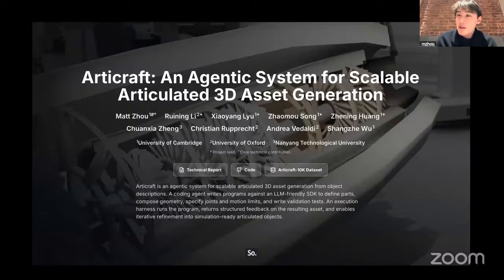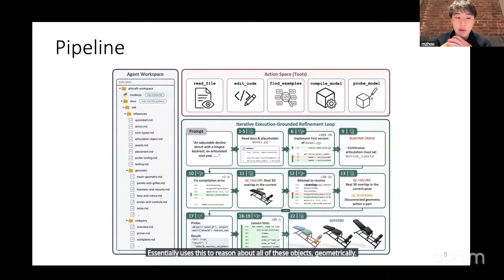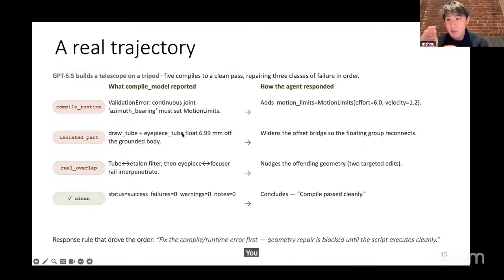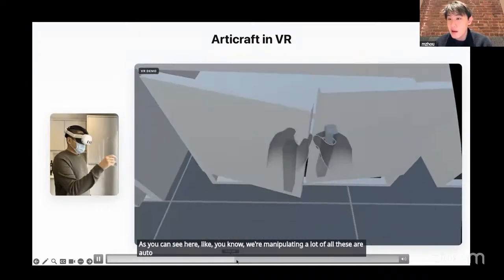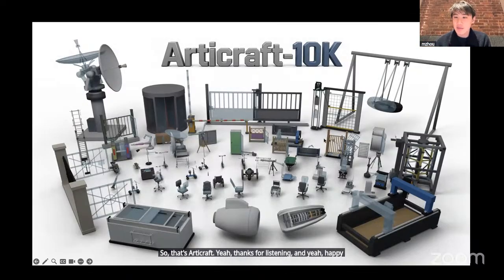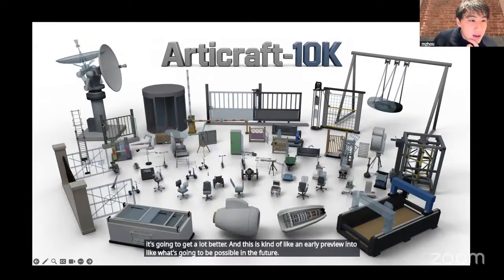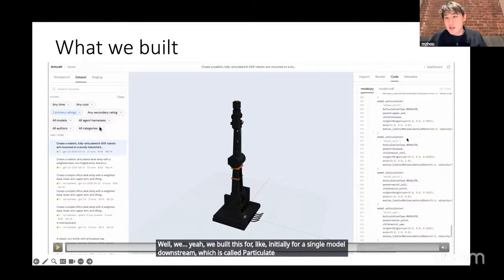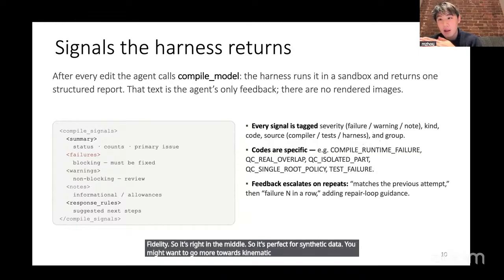CAMEL-AI Live Talk | Articraft by Matt Zhou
Join the CAMEL-AI 🐫 Community for live talk by Matt Zhou on Articraft!
Articraft is a system for generating 3D articulated assets at scale. It leverages a custom agentic harness with geometric validation built in, and a LLM-friendly 3D design library to achieve this. Tuning for a blend of both realism and cost-effectiveness, Matt and his team use Articraft to create a large 10k scale dataset of articulated objects, and study using this data to improve existing models and unlock downstream applications in robotic simulation and VR.